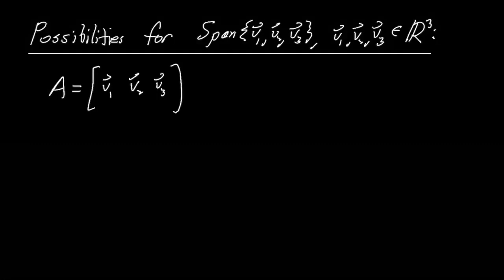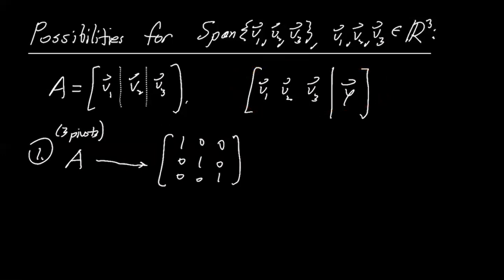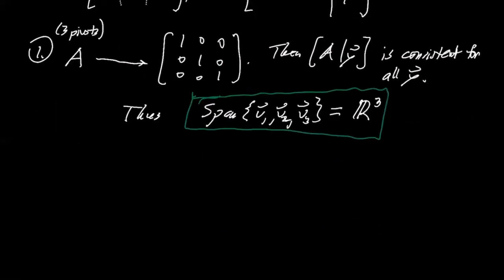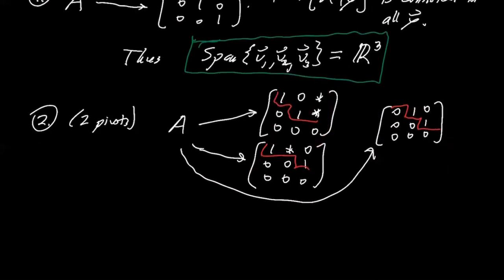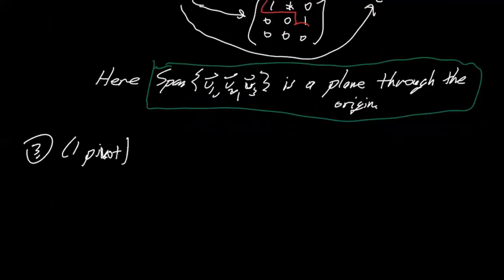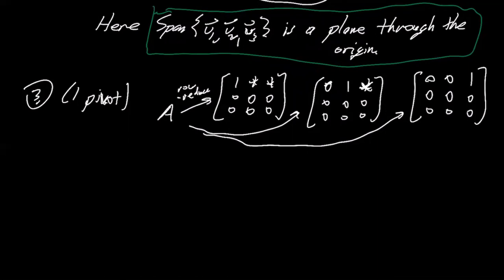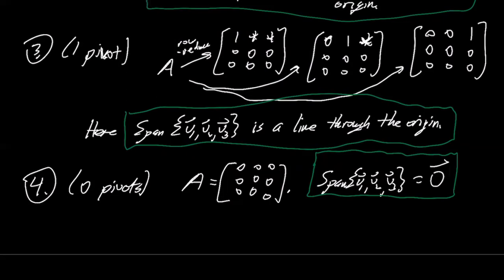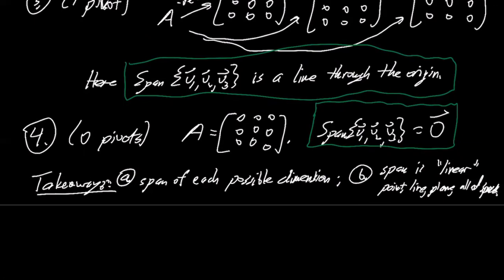Possibilities for span of vectors in 3D